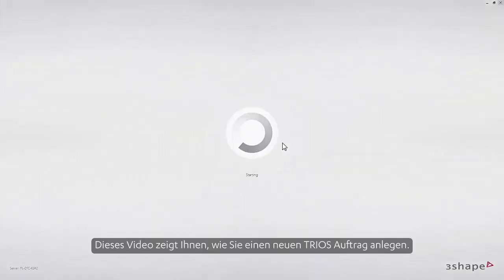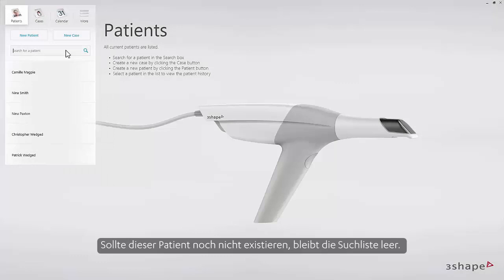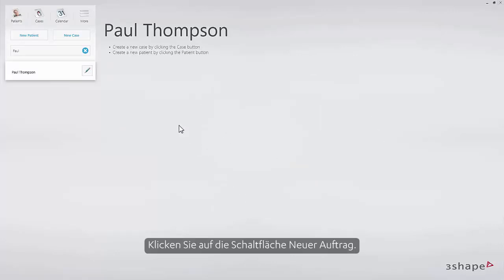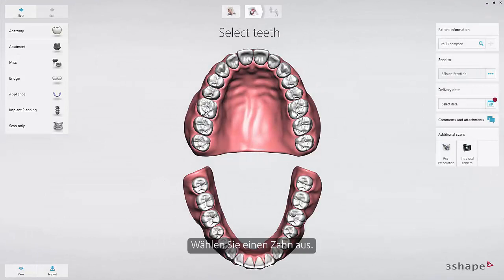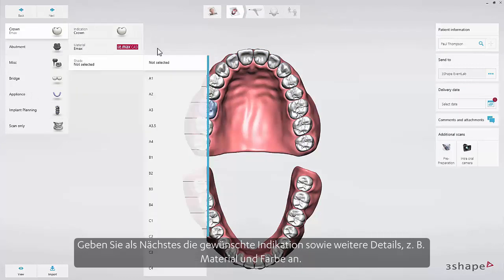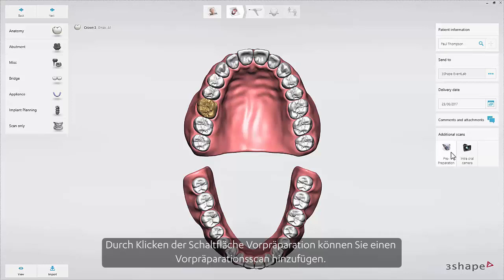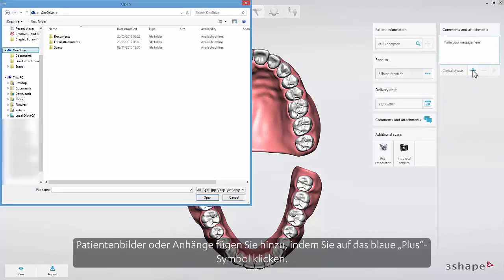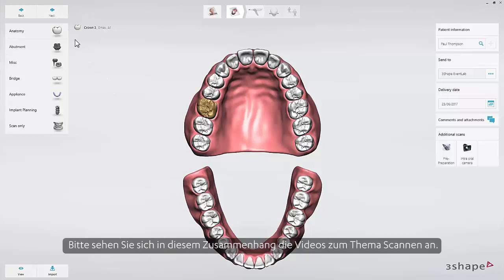3Shape TRIOS - Auftragserstellung